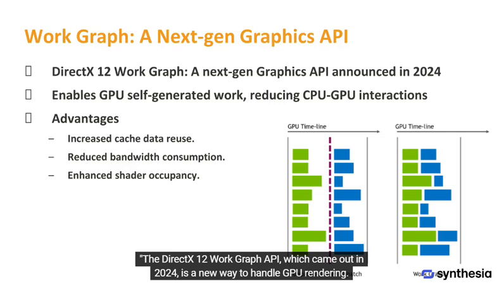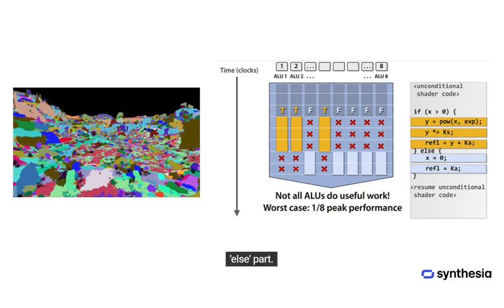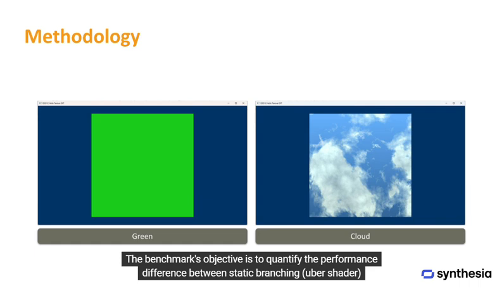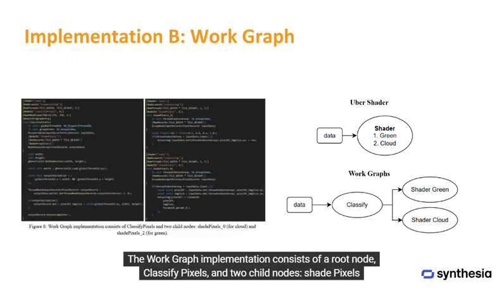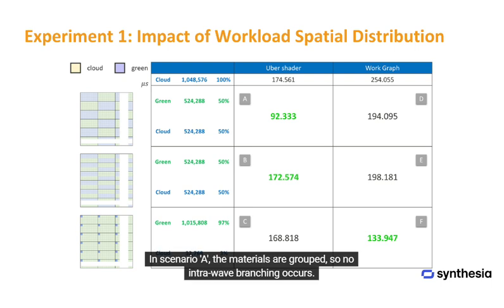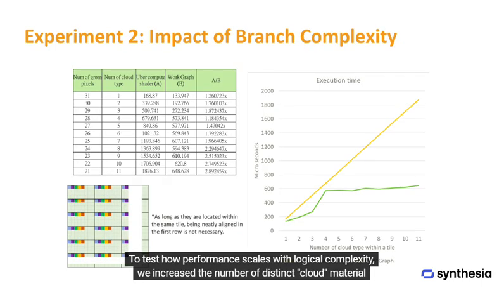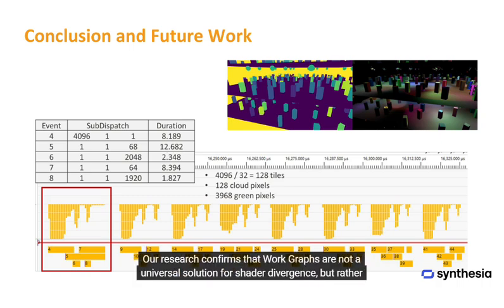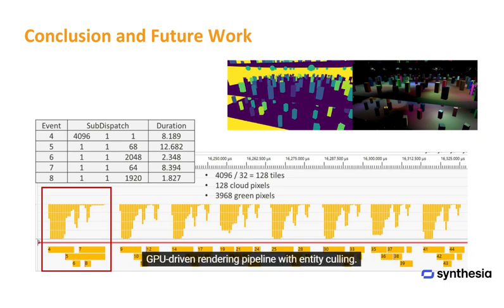114上_專題成果影片_A Performance Analysis of DirectX 12 Work Graphs for Shader Binning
作者: 羅文謙
這篇工作對 DirectX 12 Work Graph API 進行了效能分析，特別是針對著shader binning 這一常見圖形問題。我們透過比較傳統使用條件分支的 uber shader 與動態調度工作的 Work Graph 實作，評估兩種方法的實際表現。結果表明，Work Graph 在工作負載具備稀疏、計算複雜且邏輯分支多 的特性時，能提供高達 2.89倍 的效能優勢。然而，在工作負載具有空間連貫性的情況下，傳統 uber shader 由於避免了波內分支，反而比 Work Graph 更快，這證明 Work Graph 的重新排程開是重要的效能考量。